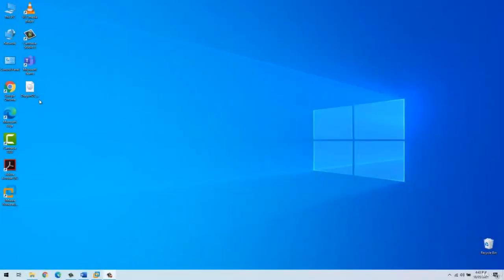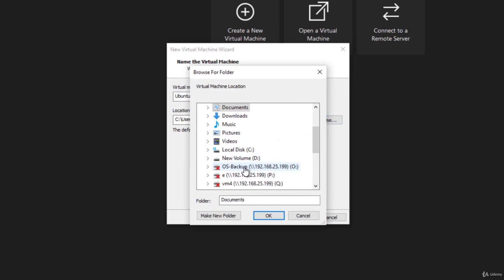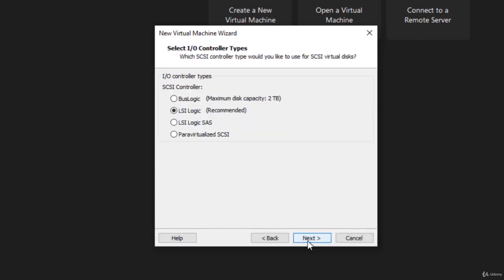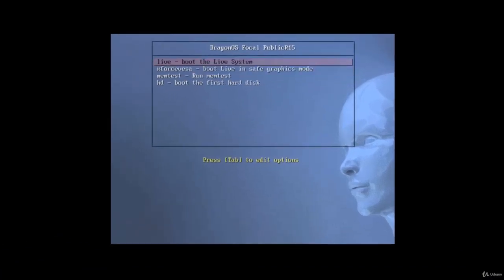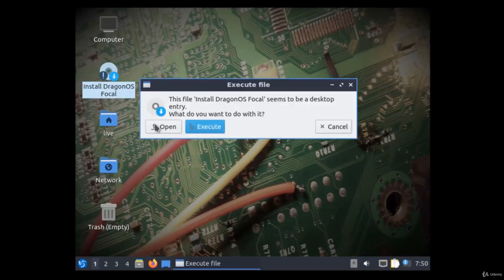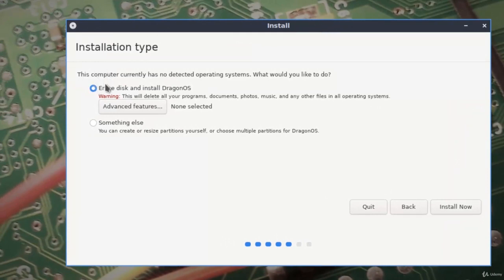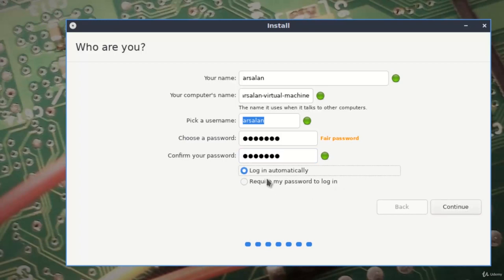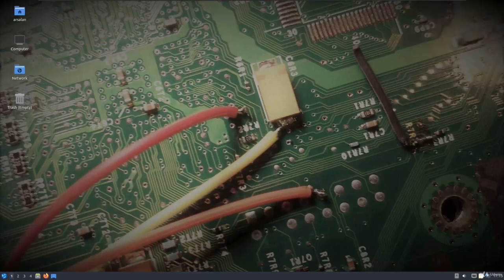SDR for Ethical hackers part 03 - 02